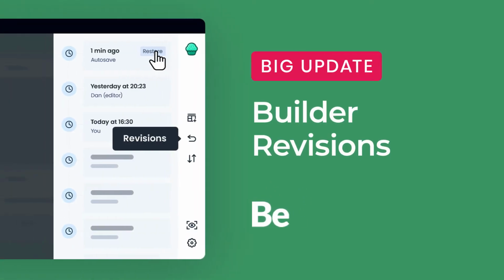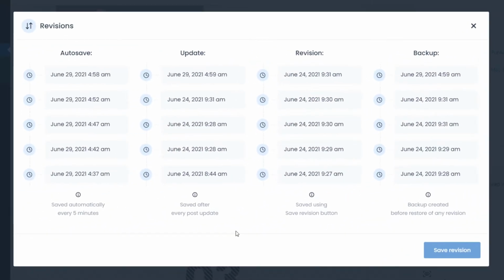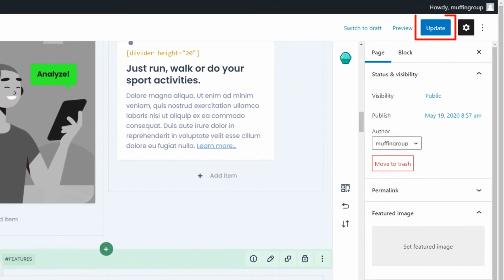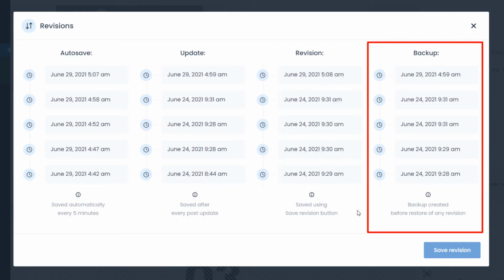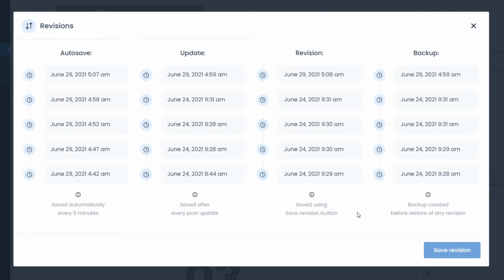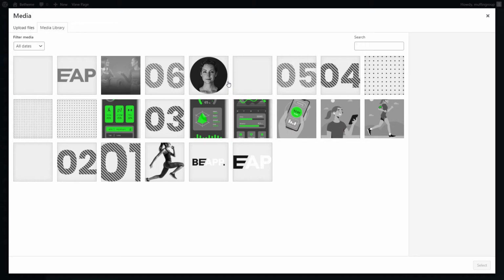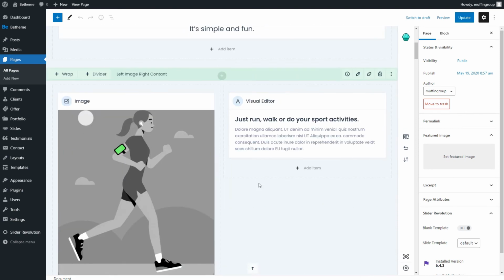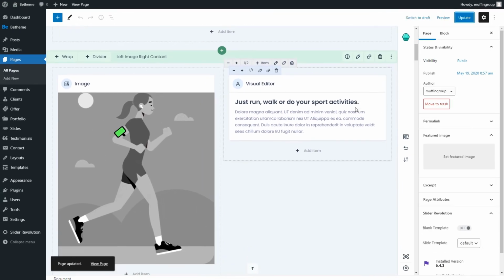Muffin Builder Revisions & Backups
In this video, we'll show you how to use Revisions & make backups in Muffin Builder 3.